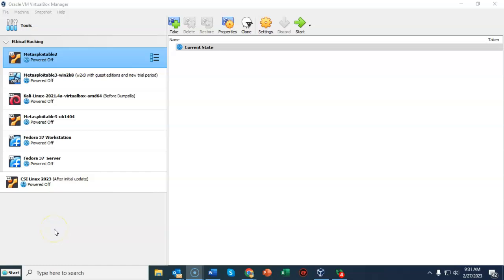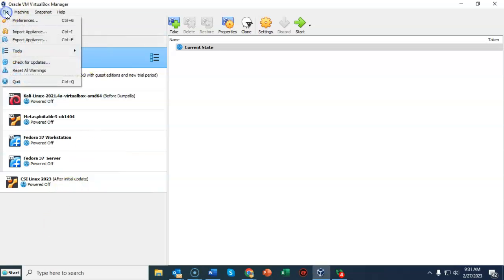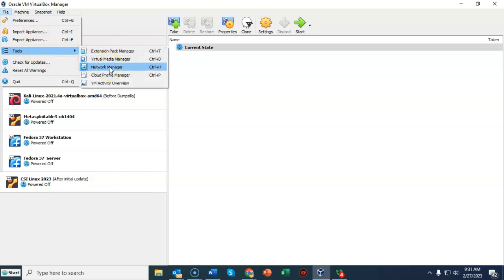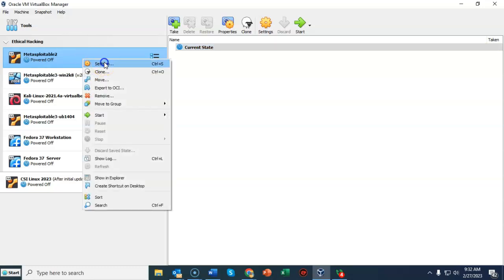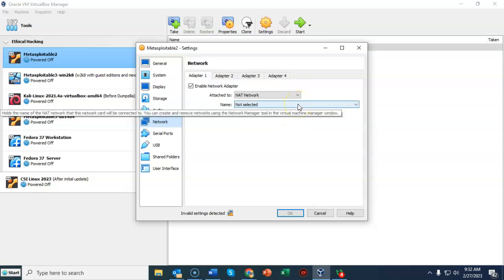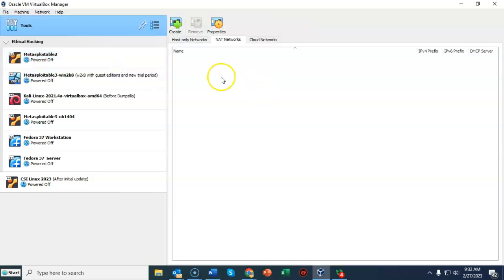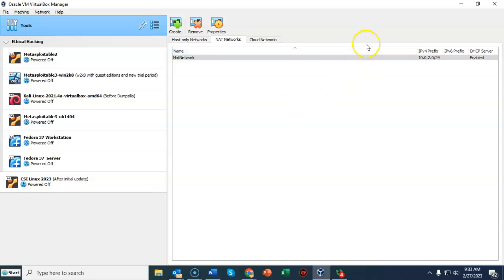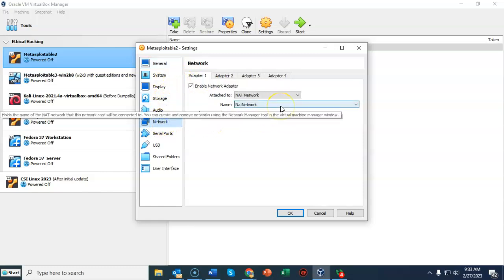Adding a NAT Network in VirtualBox 7.0.2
When trying to use the NAT Network type in Virtualbox 7.0.2, you may find no NAt network is available. With VirtualBox 7.0.2, adding a NAT Network the procedure for adding a network type has changed.